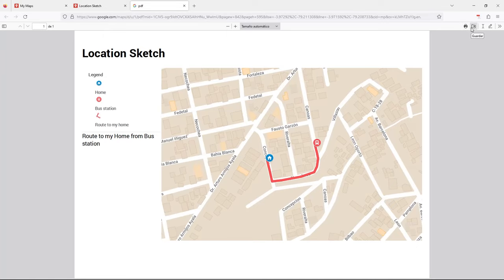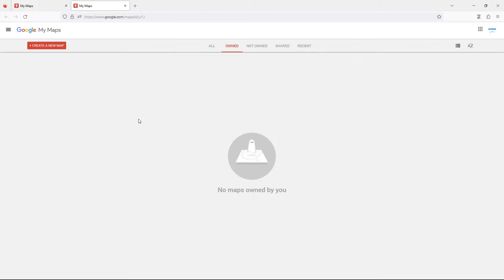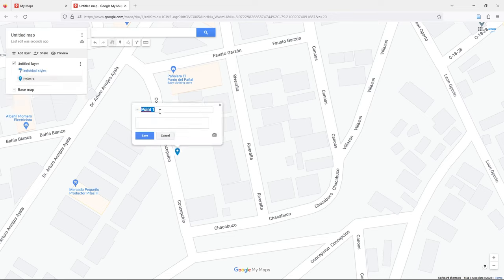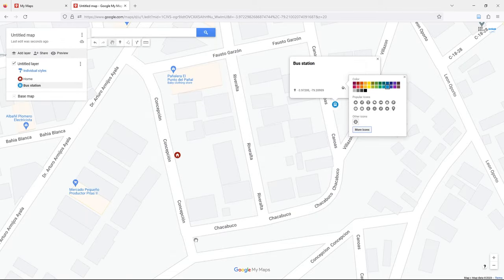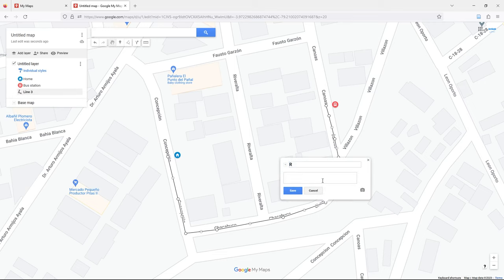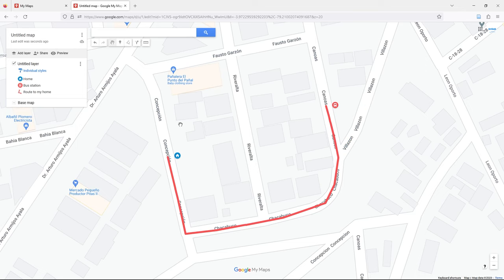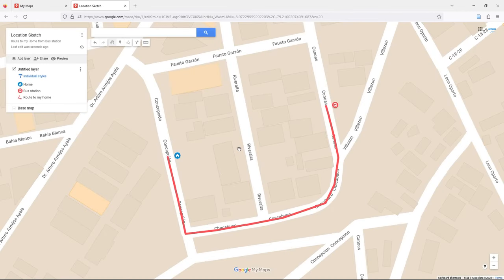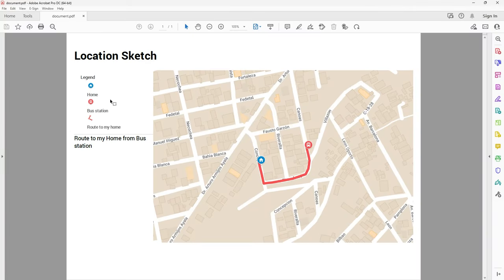Creating a simple map (or sketch) directly on Google Maps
See how you can create a simple map directly in Google Maps, without the need to install any external software or application, all directly online from your favourite browser.